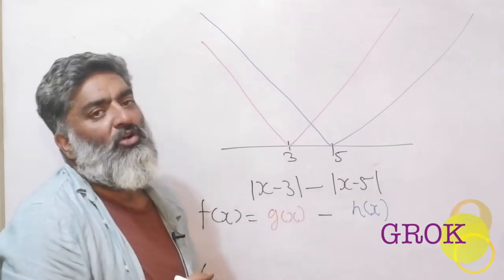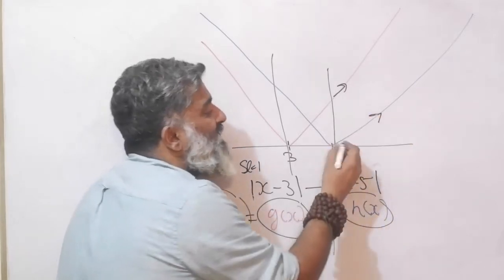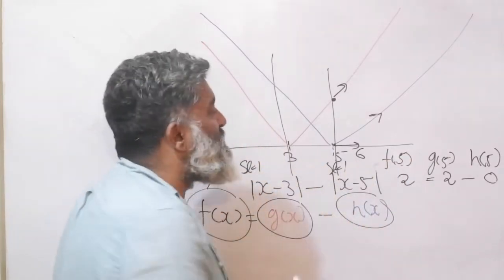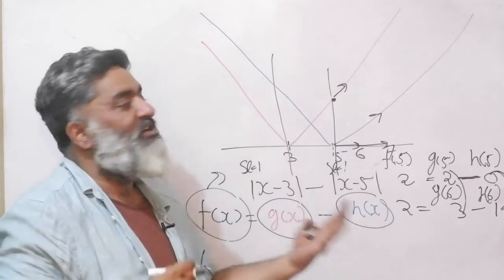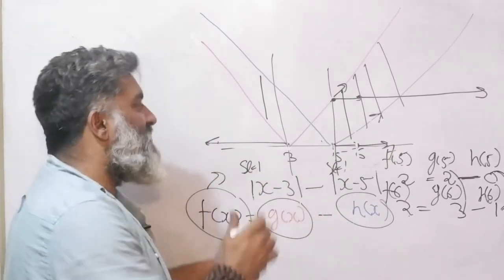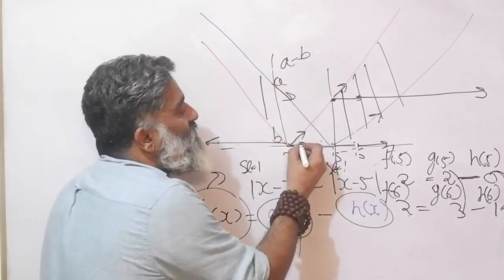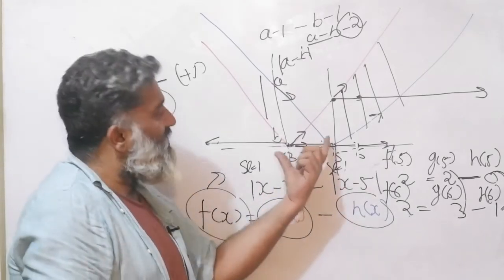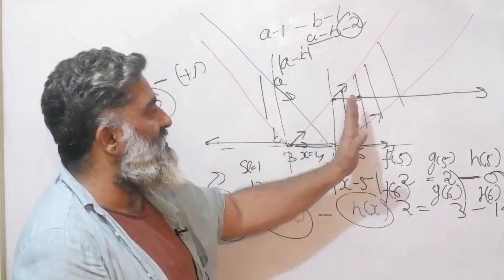Mod- Mod graph shortcut's logic HD 720p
Why is it the way it is ?